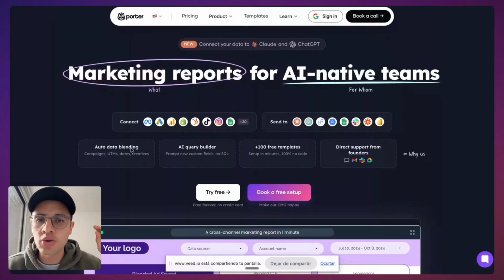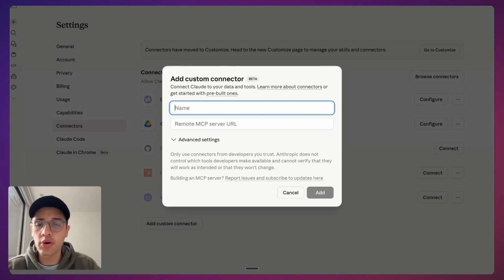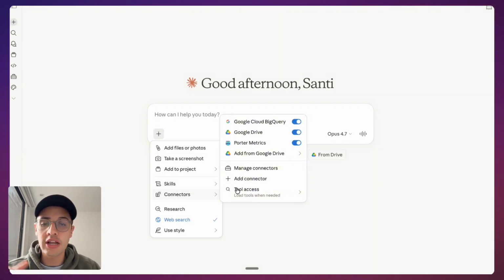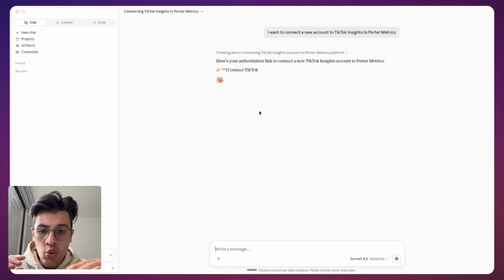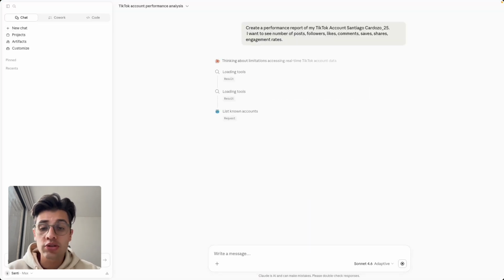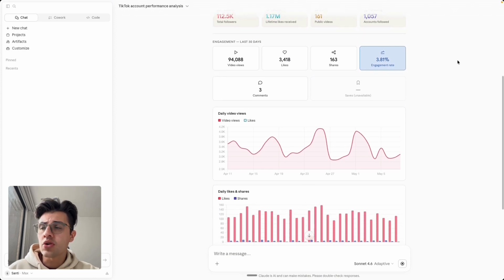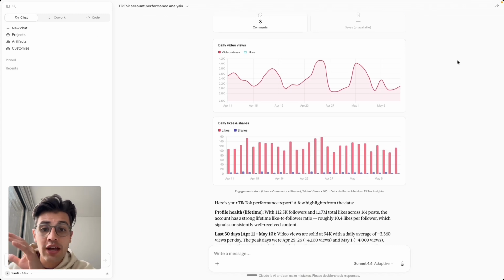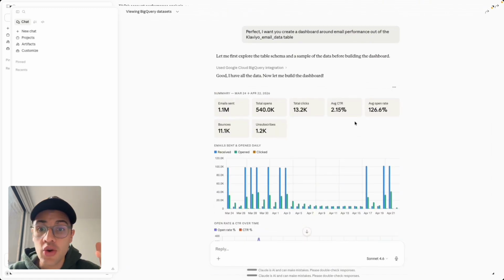🚀 Connect TIKTOK to CLAUDE in Seconds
If you publish on TikTok, your organic insights live in TikTok's UI — far from where you'd actually want to analyze them. In this tutorial I'll show you two automated ways to bring your TikTok organic data into Claude: the fastest path with the Porter Metrics MCP (followers, likes, video views, engagement and content-level reporting in seconds), plus an alternative using the Google BigQuery MCP for teams already storing their data in BigQuery.

⏱️ Chapters
0:00 Why connect TikTok organic data to Claude
0:16 Option 1 — Set up Porter Metrics as a custom connector in Claude
1:14 Add your TikTok Insights account from inside Claude
1:49 Build a TikTok organic performance report with Claude
2:30 Option 2 — Connect TikTok Insights via Google BigQuery MCP
2:51 What you can do next: reports, dashboards and content insights

🤖 What is Porter Metrics MCP?
Porter Metrics MCP is a remote MCP server that connects Claude (and any MCP-compatible AI client) to 20+ marketing, sales and analytics platforms — Meta Ads, Google Ads, GA4, TikTok Ads, TikTok Insights, LinkedIn Ads, Shopify, HubSpot, Klaviyo, Mailchimp, Pinterest, Reddit Ads, Microsoft Ads, DV360, Amazon Seller Central, ActiveCampaign and more. Use it when you need cross-channel reporting, blended content + paid analysis, or a single source of truth across your full marketing stack.